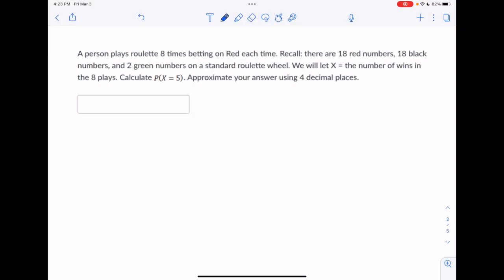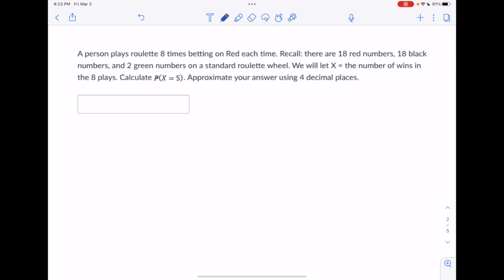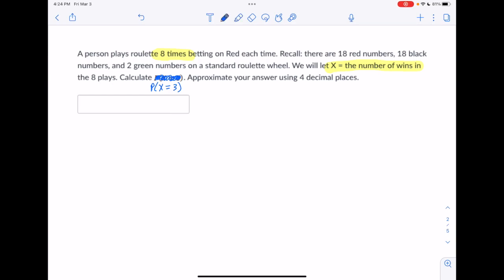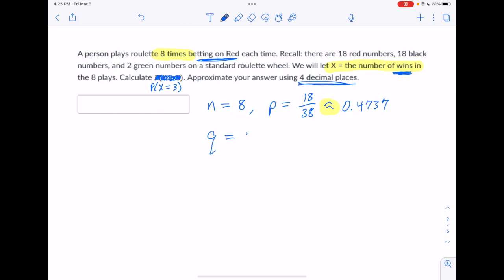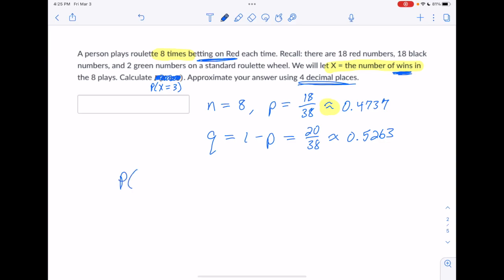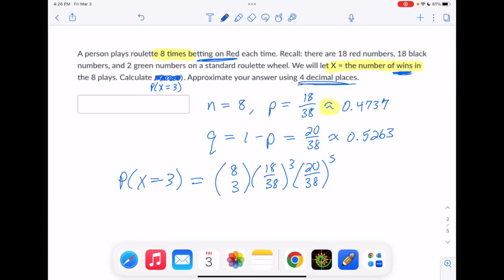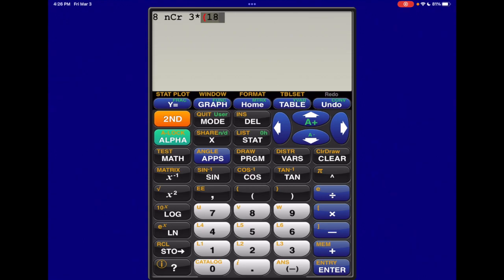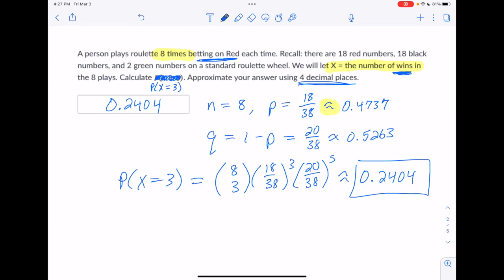MTH 43 HW Quiz 5-5-12